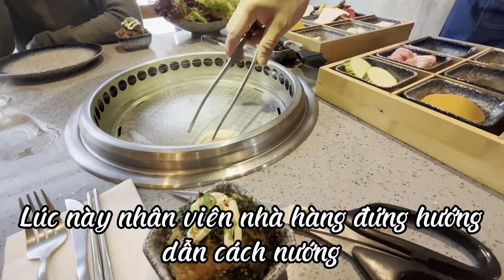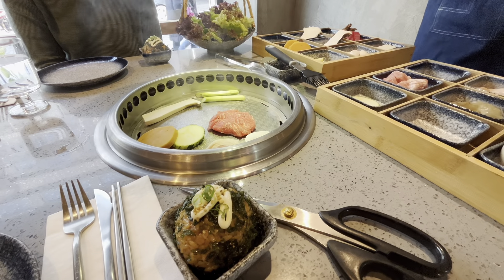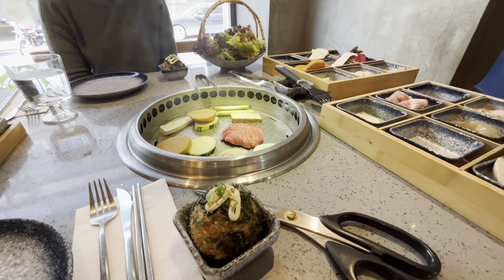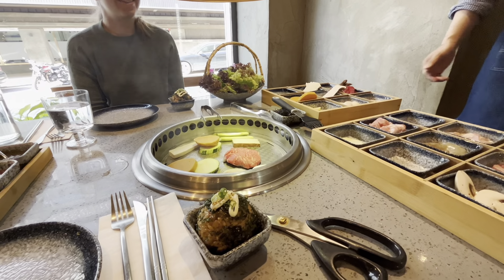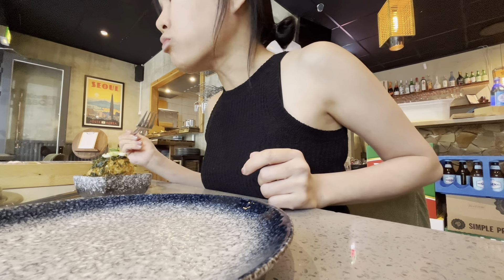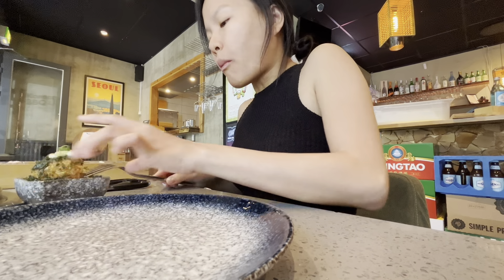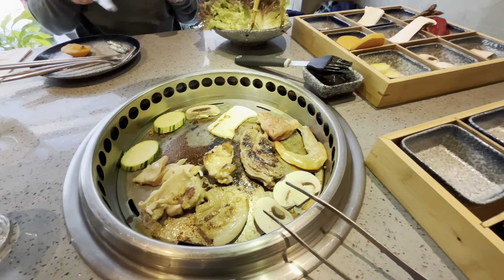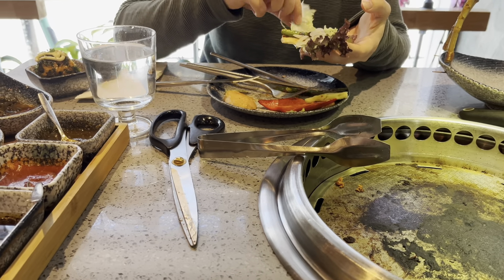Đi ăn nhà hàng bbq và quán cà phê cùng bạn Phần Lan